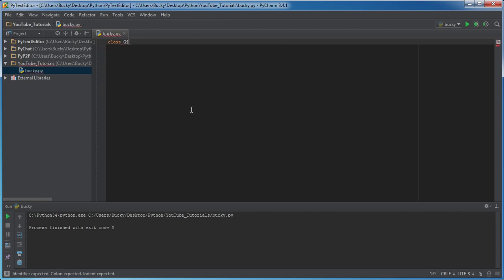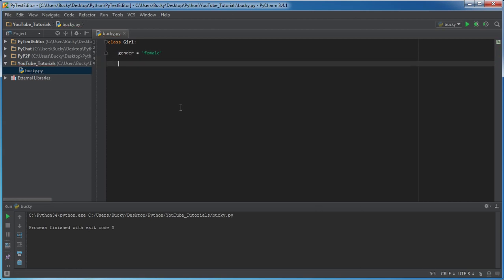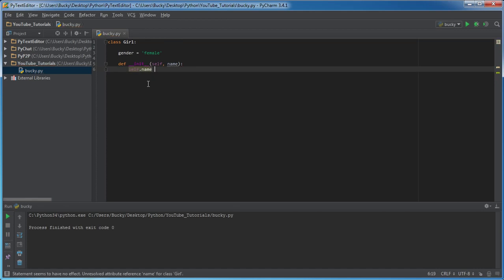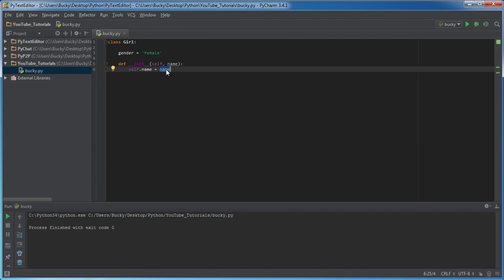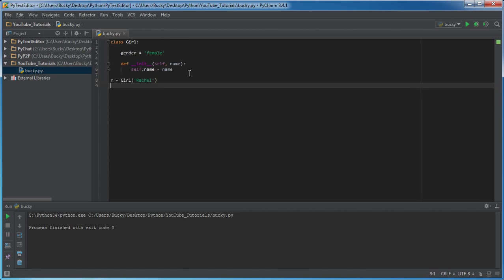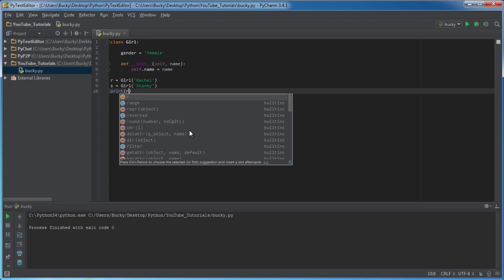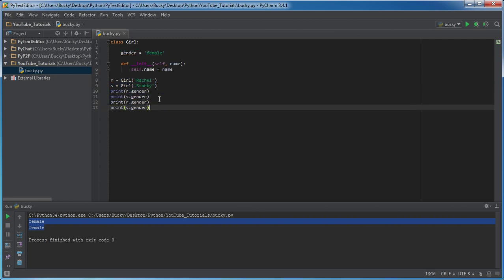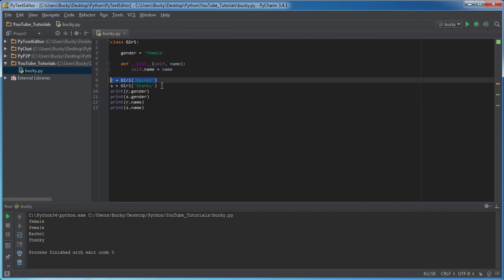Python Programming Tutorial 31 - Class vs Instance Variables